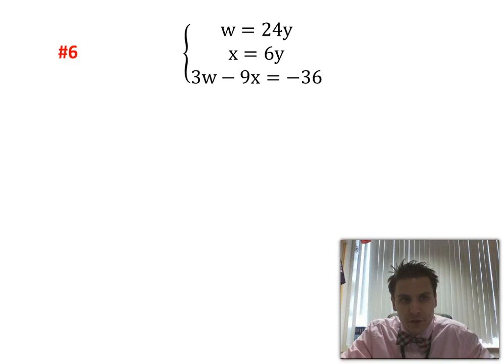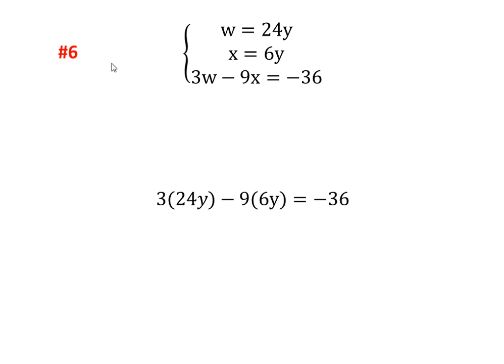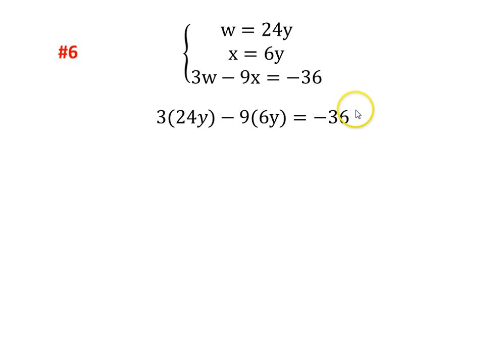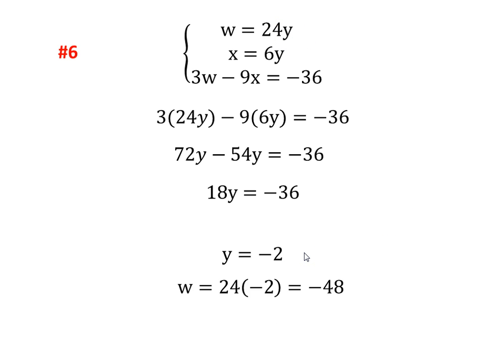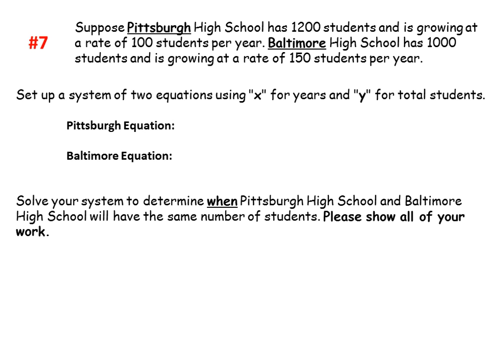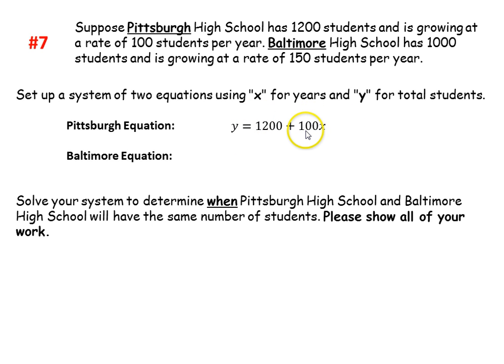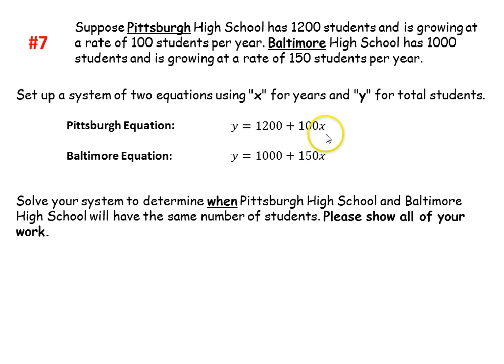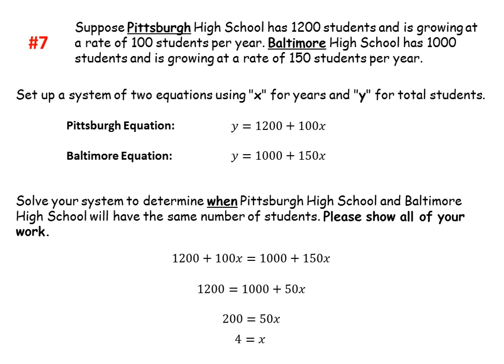Algebra Chapter 10 Practice Test #6 7